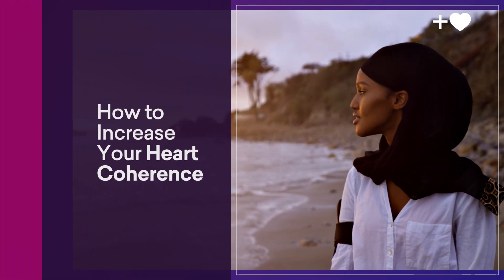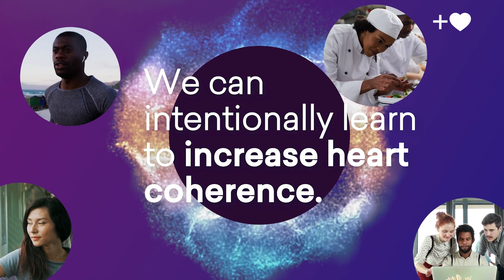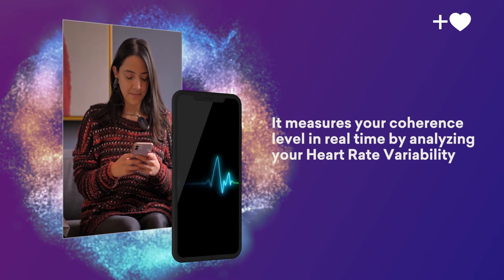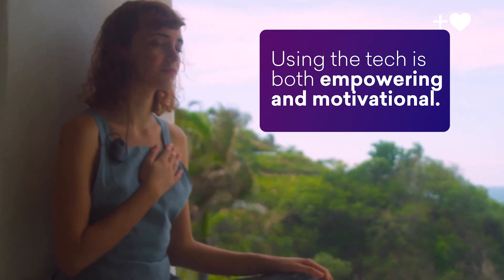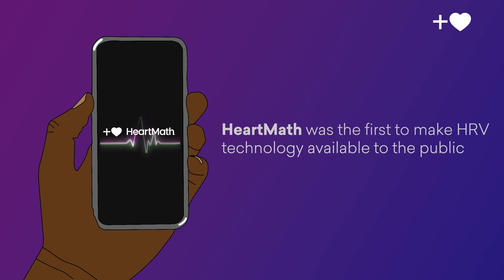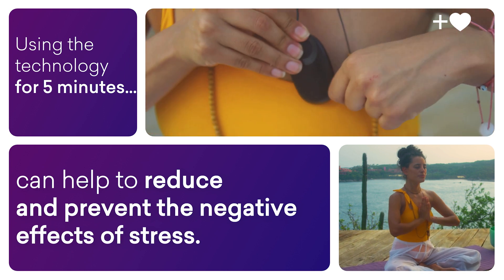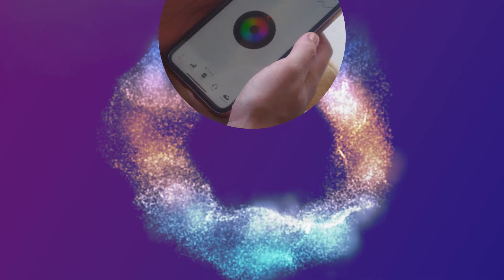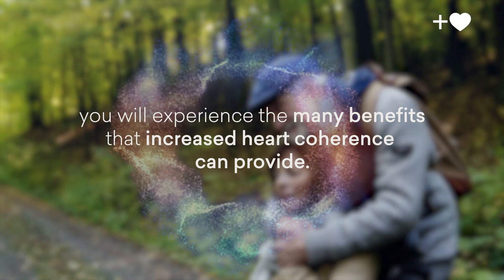Tools to Increase Your Heart Coherence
Increasing our heart coherence has an incredible list of benefits – from sleeping better to easing anxiety to clearing mental fog. Did you know that HeartMath offers innovative coherence-building technology that analyzes your real-time heart rhythm data and guides you toward a more coherent state?

For a simple comparison chart on the HeartMath technology options – including the Inner Balance sensor + app, emWave2 handheld device, and emWave Pro desktop program + sensor – check out

Want to learn more and connect with about HeartMath Institute? We welcome you to visit us online!